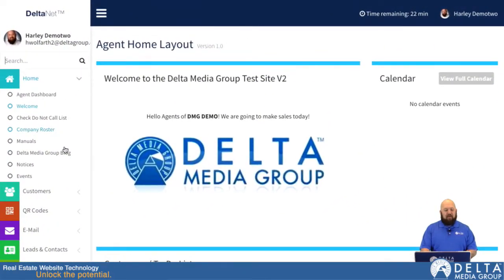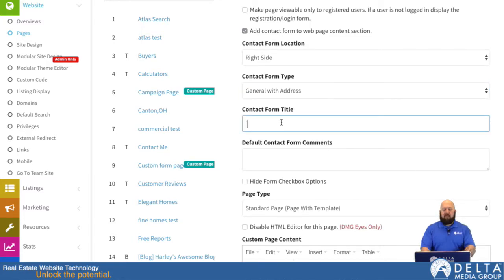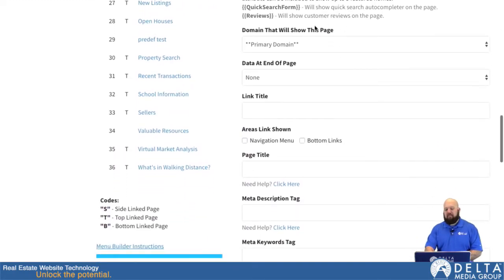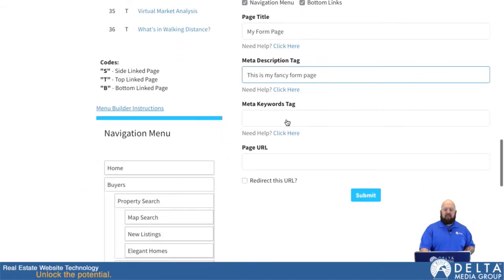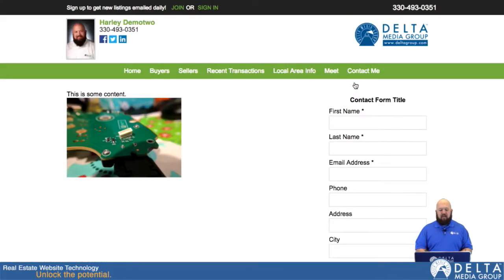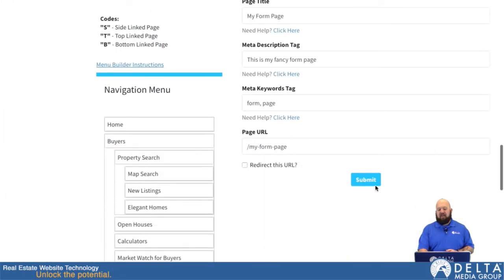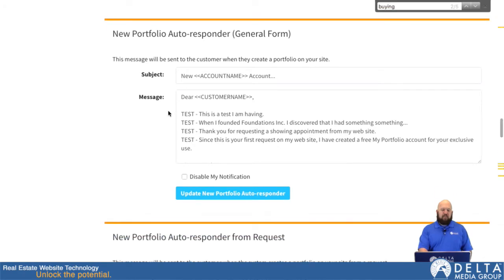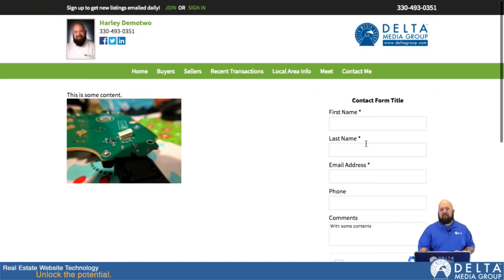Tech Tuesday's Live [DeltaNet 5] - Creating Custom Contact Forms